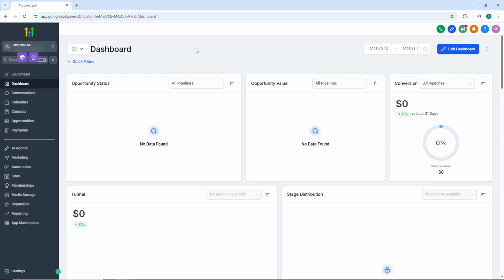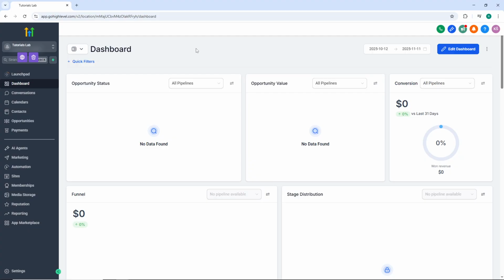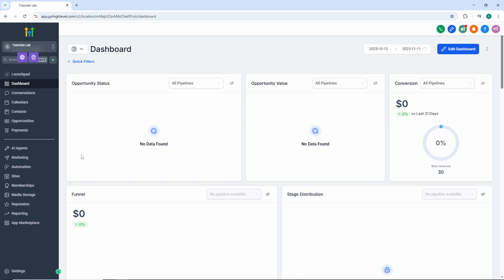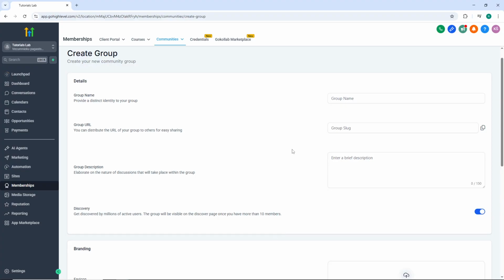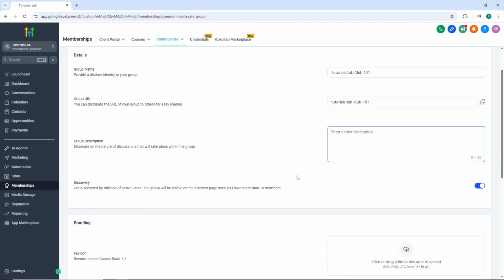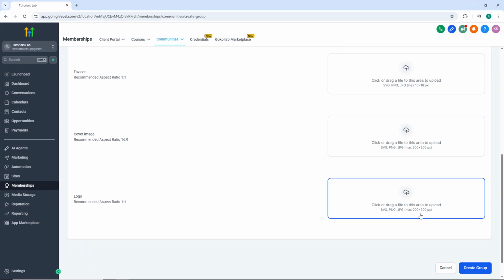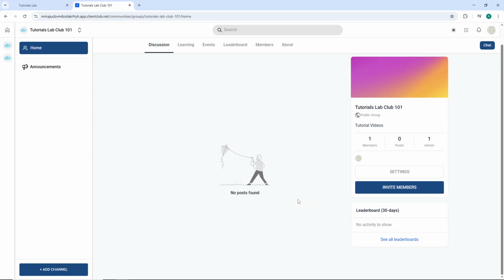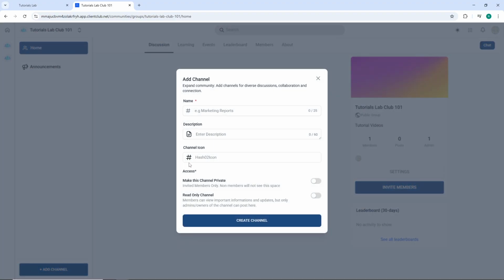How To Use GoHighLevel Communities Feature (Tutorial 2025)